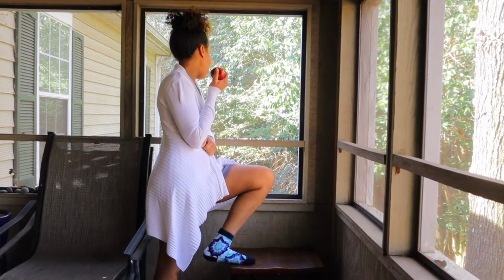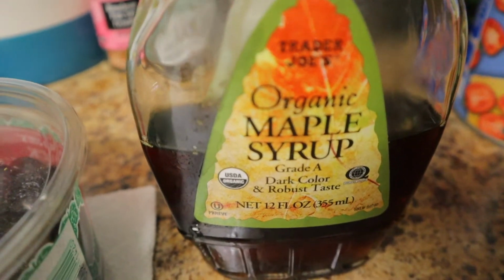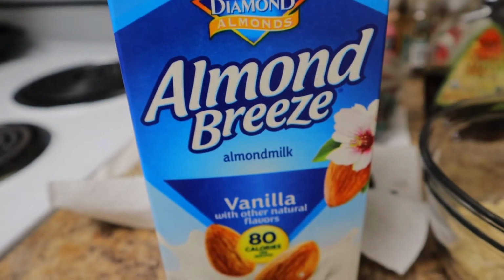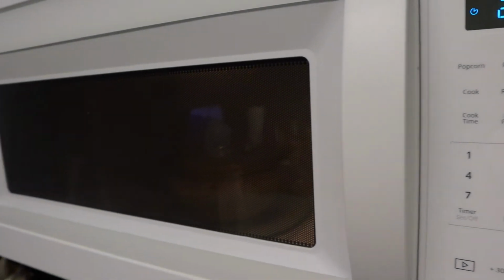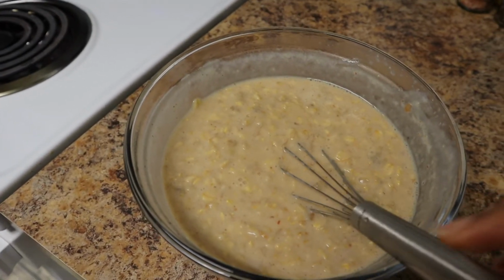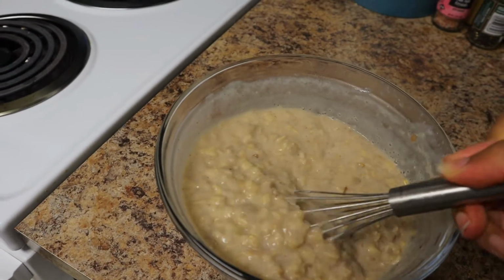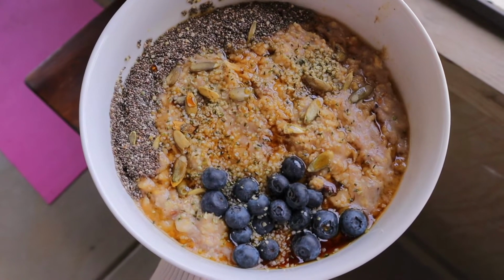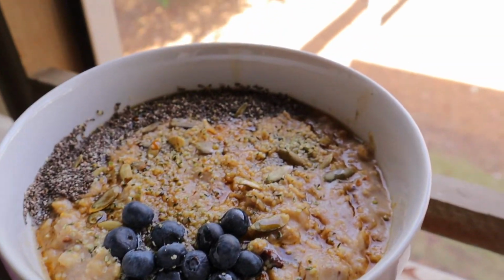Healthy Delicious Breakfast | Oatmeal Breakfast Recipe for Weight Loss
Healthy Delicious Breakfast! Oatmeal Breakfast I think you will love! Join me and Aurora as we make a Nutritious and Delicious Breakfast for the whole family! I get so many questions about my morning oats well here it is! I use Almond Milk but feel free to use whichever milk you like!

Interested in helping other women change their lives? Join my team!

Change begins inside with a healthy nutritional foundation. Nourish your life with Shakeology

Ephesians 6:12
12 For we wrestle not against flesh and blood, but against principalities, against powers, against the rulers of the darkness of this world, against spiritual wickedness in high places.